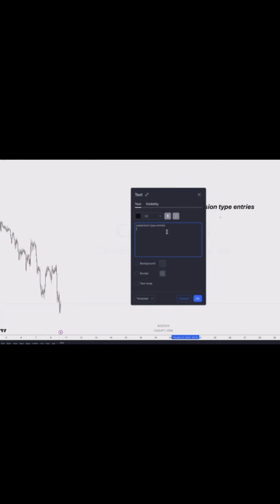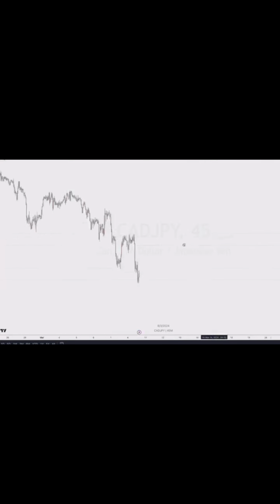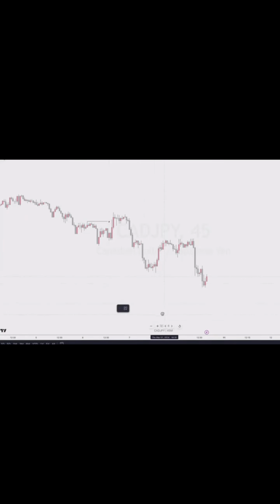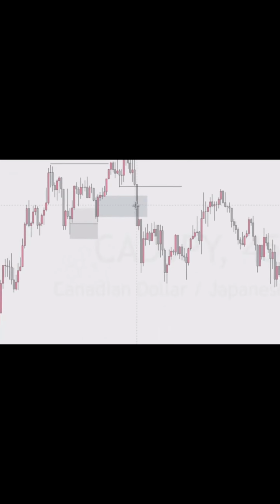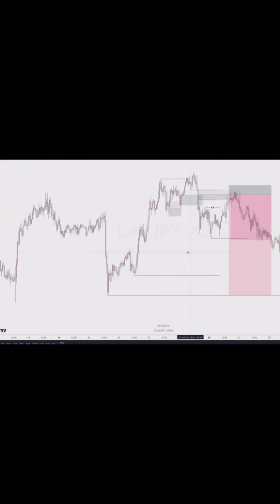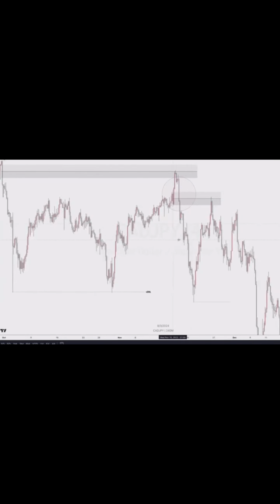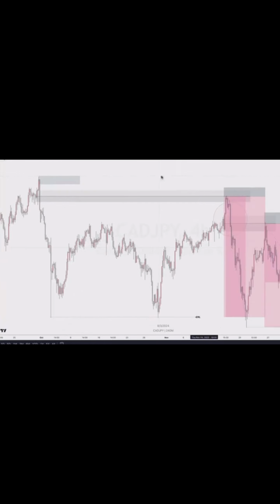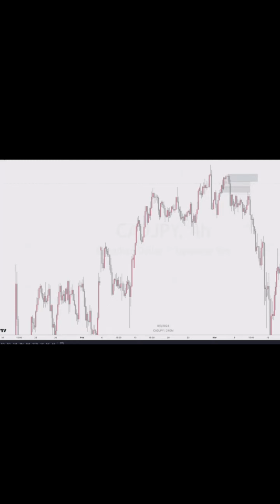Your Orderblocks Are Failing… Here’s The Real Reason Why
🚨 This is Why Price SKIPS Your Order Blocks for Other Areas of Value!

In this video, I reveal 2 discreet secrets I almost never talk about publicly — the hidden reasons why price completely ignores your perfectly marked order blocks and instead raids other high-value zones. If you've ever placed pending orders at an order block only to watch price skip it entirely, this explanation will change how you trade forever.

You'll learn:
• The real institutional mechanics behind skipped order blocks
• Why order flow often overrides individual order blocks
• How smart money targets liquidity and other areas of value instead
• Practical ways to avoid getting trapped and improve your entries

If you’re serious about improving your trading and understanding smart money behavior, this is a must-watch.

💹 Stop guessing. Start reading price the right way.

Whether you're into ICT, Smart Money Concepts (SMC), or pure price action trading, these insights will help you stop fighting the market and start aligning with it.

If this video helped you understand why price behaves this way, drop a LIKE 👍 and comment your biggest takeaway below!